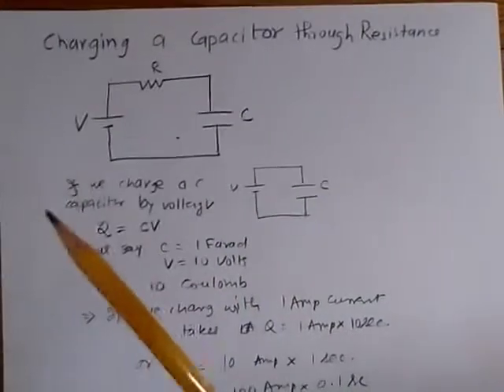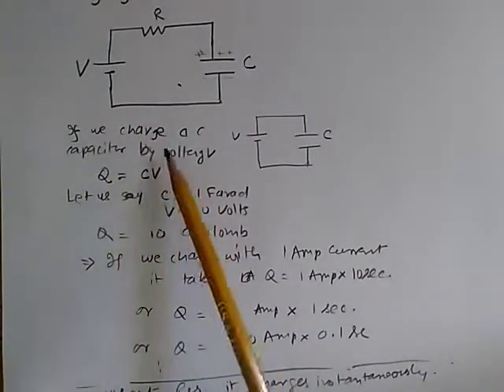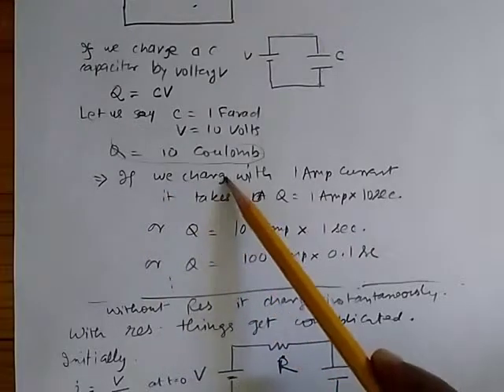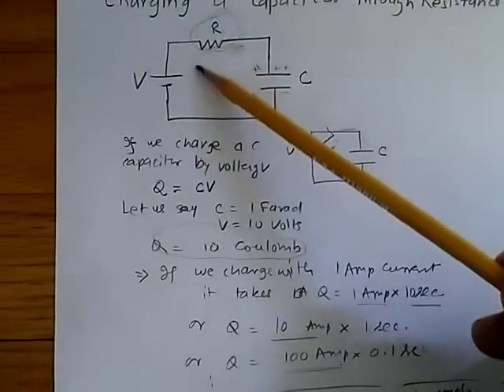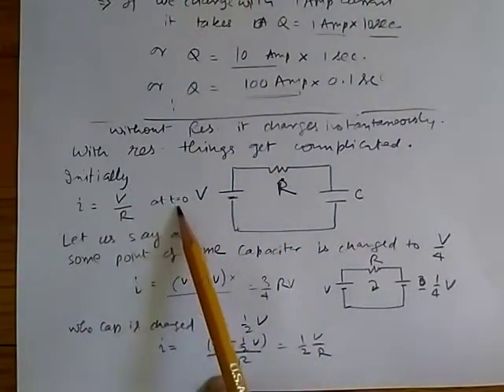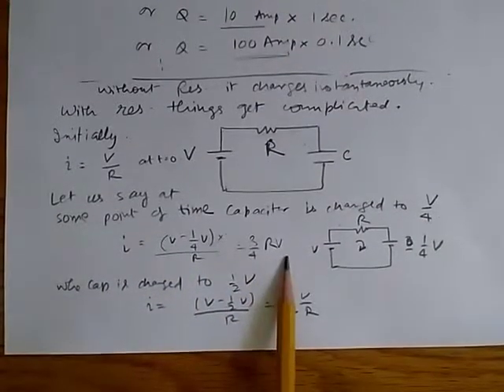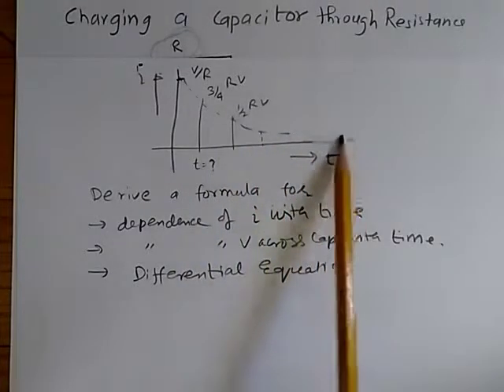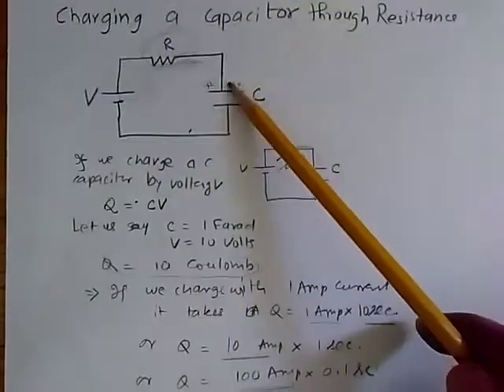Charging of a Capacitor through a Resistor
This video will help you understand the charging of Capacitor through a resistor. This understanding will help you on more Capacitor Circuit related problems